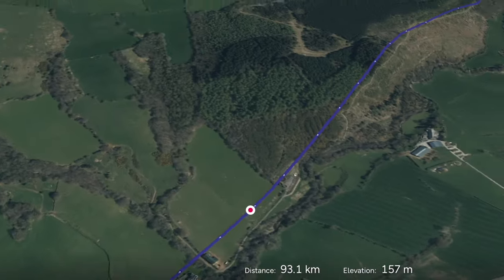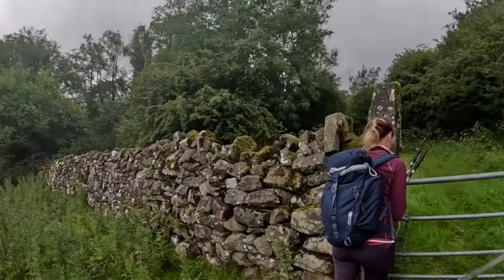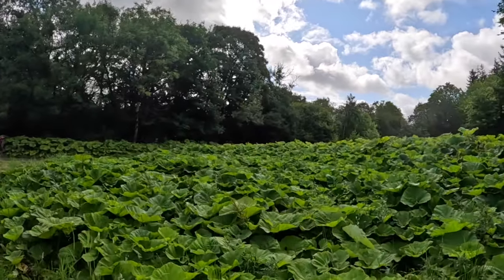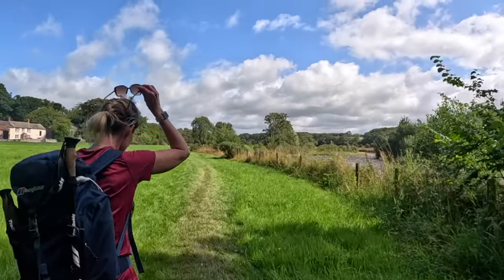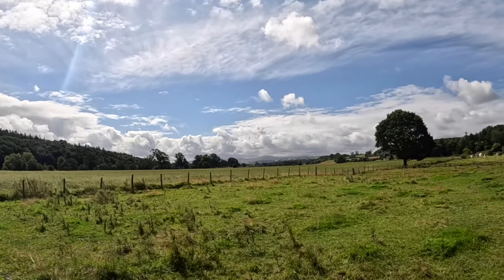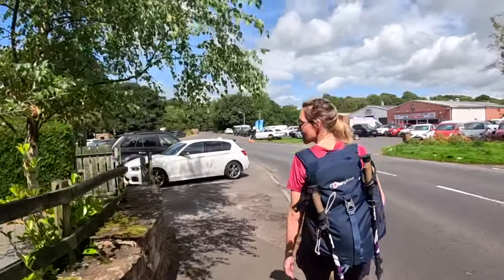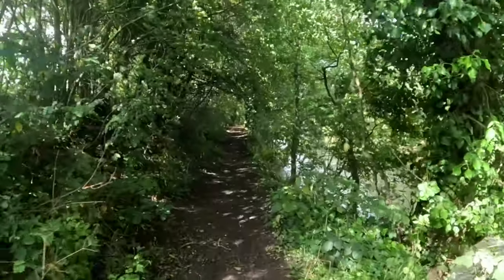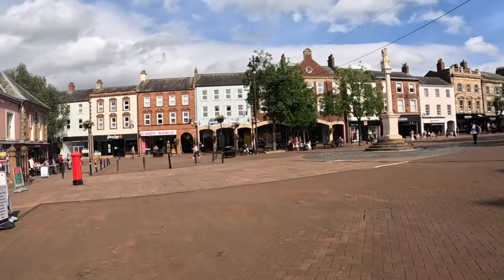Day 5: Epic Finish To The Cumbria Way From Caldbeck To Carlisle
Everything you need to know: THE CUMBRIA WAY 5 day journey through THE LAKE DISTRICT

Starting in the village of Caldbeck we head out on our final day of the Cumbria Way.
We start with a slight diversion due to a landslip near to Caldbeck but soon get back to the ‘official route.
The day will take us through or close to a few small Cumbrian villages.  Although a relatively flat walk, one of the main features is the river which we trace through woodland and farmland on our way to Carlisle.
It is a gentle, low level walk which is good news for us, as this particular day was very windy.  We eventually reach the village of Buckabank and then it is not too much further to the village of Dalston
where we stop for refreshments before completing the final stretch to Carlisle.
As we approach the city, the countryside gives way to urban features of factories and houses and Carlisle Cathedral comes in to sight.
As we head into the historic quarter of the city we pass the cathedral and reach the official finish point of the Cumbria Way in the square.

Full route:
The Cumbria Way on AllTrails

Allison's Instagram:
This contains photos from this and other walks:

Weather forecast:
This site gives you information about the mountain top rather than at village level to help you prepare

00:00 Introduction
00:20 Caldbeck to Carlisle route
01:37 The final leg of the Cumbria Way
03:10 Cumbria Way diversion
10:30 Back to the main route
15:05 The river section
27:50 Lunch in Dalston
31:47 Review of the Cumbria Way
34:42 The city of Carlisle